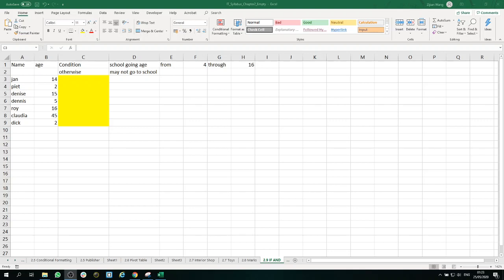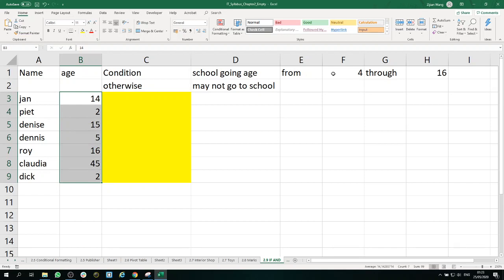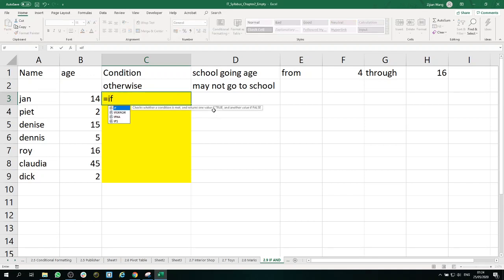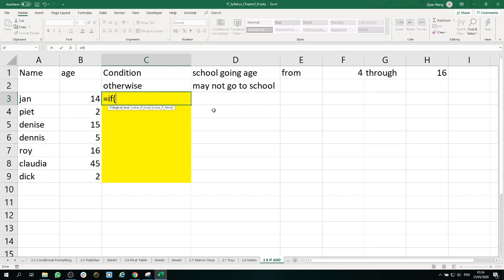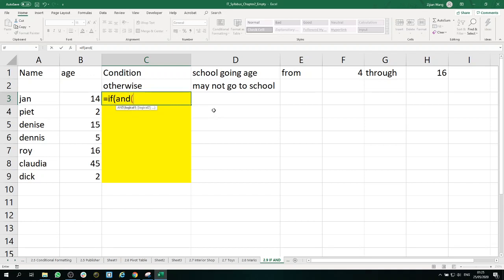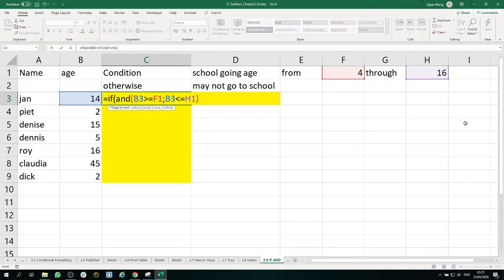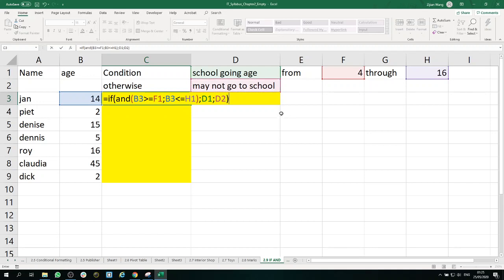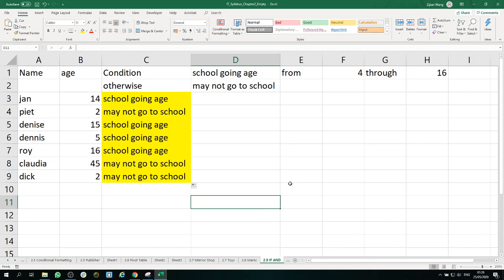Advanced Excel: Exercise 2.9